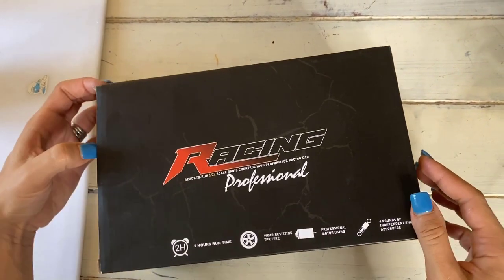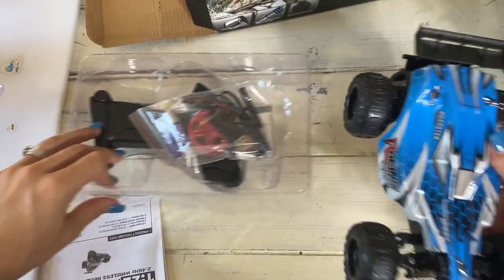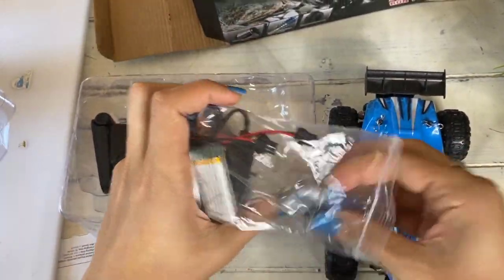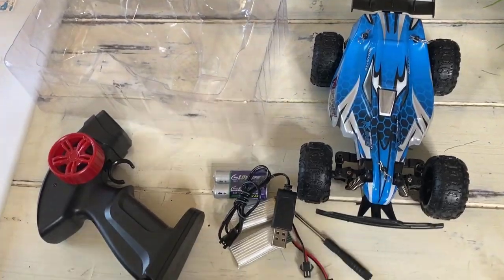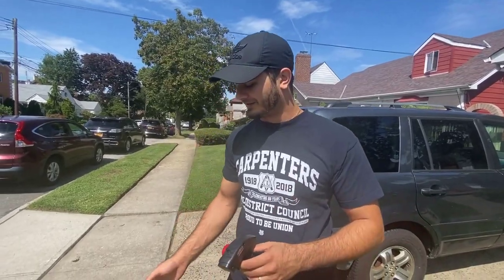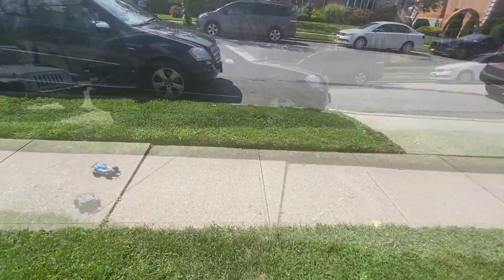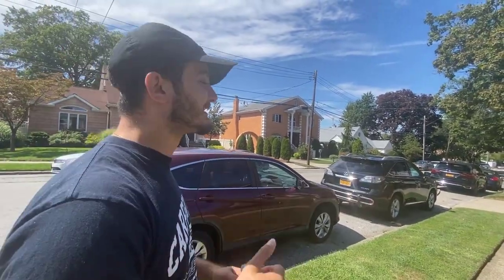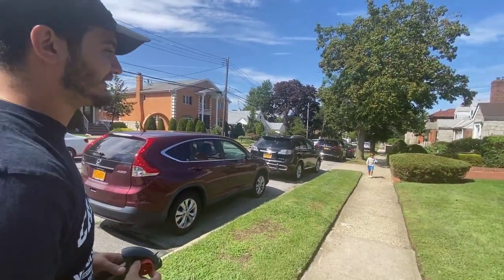Best Remote Control Car for Kids & Adults | Unboxing & Customer Review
BEZGAR TB142 RC Cars-1:14 Scale Remote Control Car, 2WD High Speed 20 Km/h All Terrains Electric Toy Off Road RC Vehicle Truck Crawler with Two Rechargeable Batteries for Boys Kids and Adults-Green